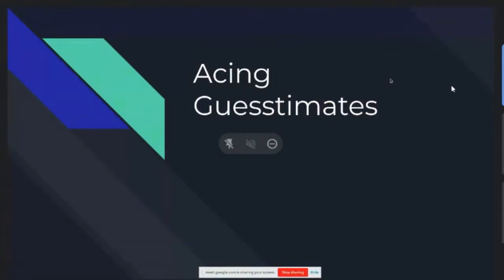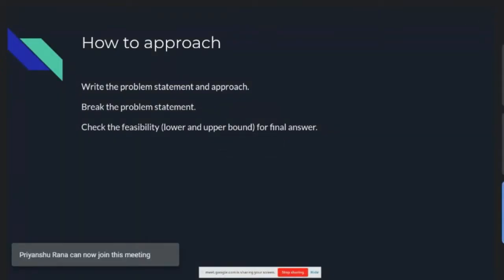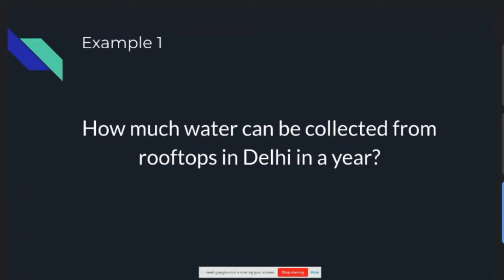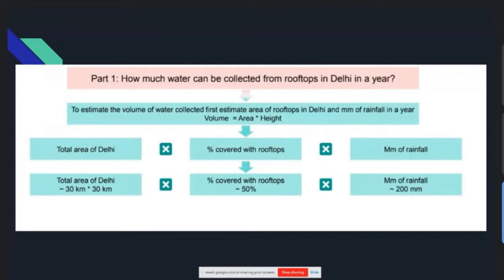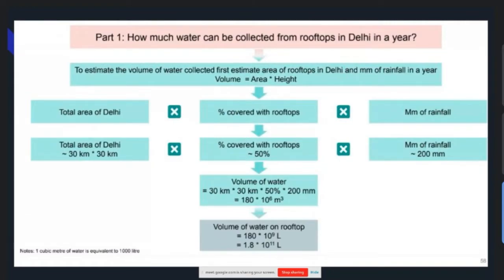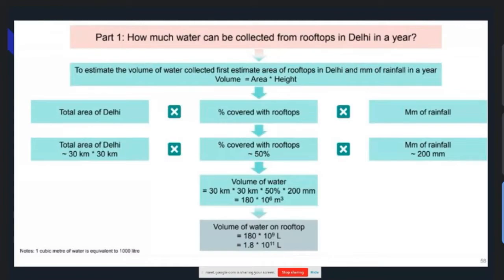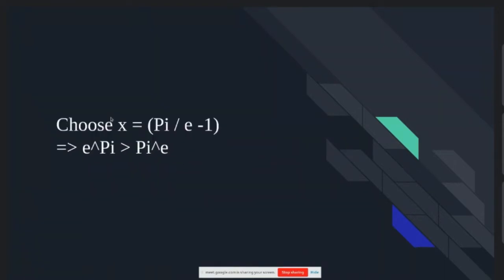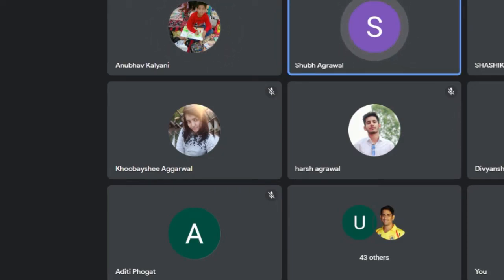Guesstimates Session | ShARE | IIT Kanpur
In light of the internship and placement season, a session on guesstimates was conducted by ShARE IIT Kanpur. Guesstimates are one of the popular topics asked in the interviews of various companies and are an important part of recruitment. The approach to the problem here plays a key role. We addressed all the queries regarding cracking guesstimate questions and interviews.
We focused upon:
•Profiles in which these questions are asked
•Ways to approach guesstimates
•Preparation strategy

Speakers:
Shubh Agrawal: IIT Kanpur '23 | SDE Intern, Rubrik
Shashikala Patel: IIT Kanpur '23 | Management consultant, PwC
Anubhav Kalyani: IIT Kanpur '23 | Quant Intern, Quadeye Securities